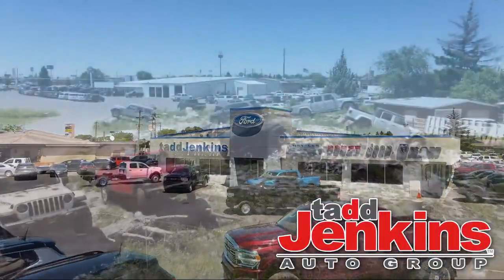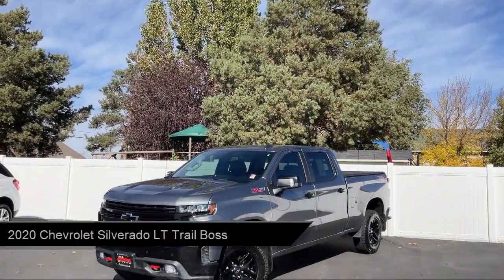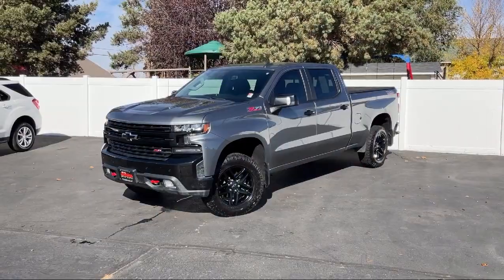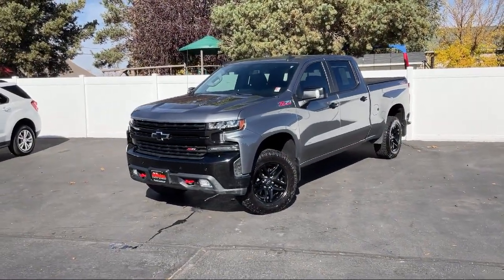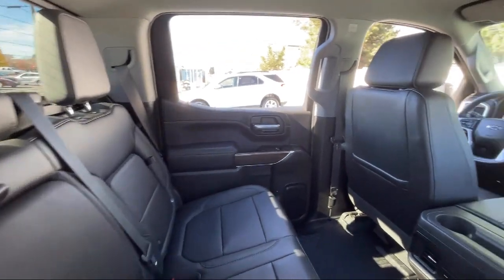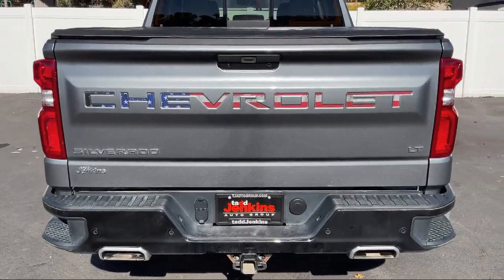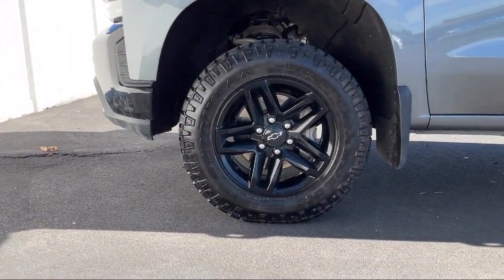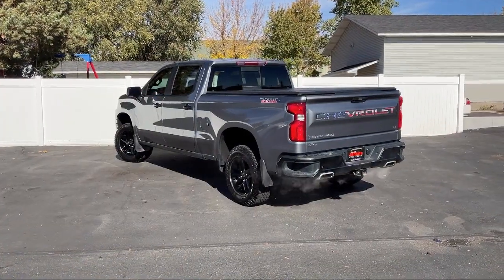2020 Chevrolet Silverado LT Trail Boss Rexburg Idaho Falls Pcatello Rigby Twin Falls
2020 Chevrolet Silverado LT Trail Boss Stock Number: 202523T Vin:1GCPYFEL6LZ332523.